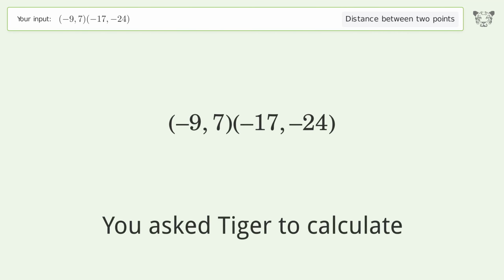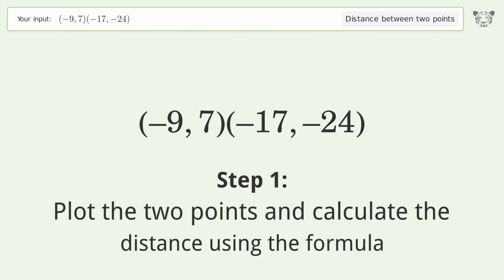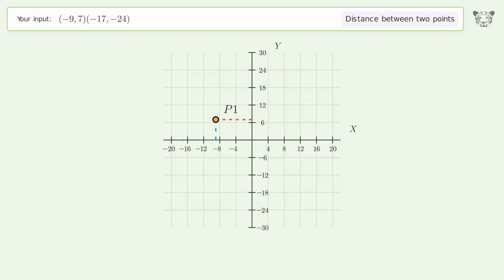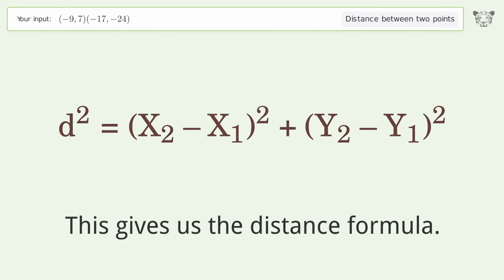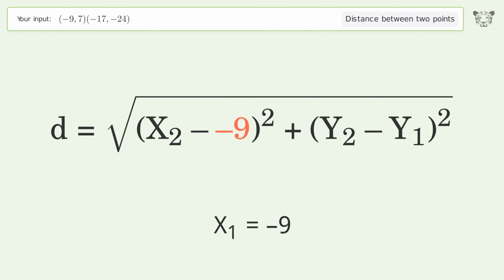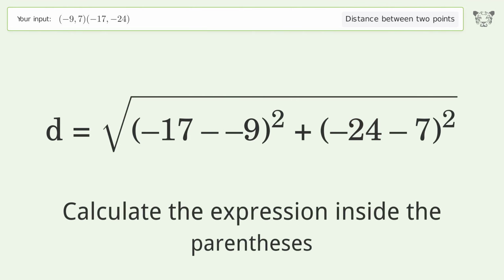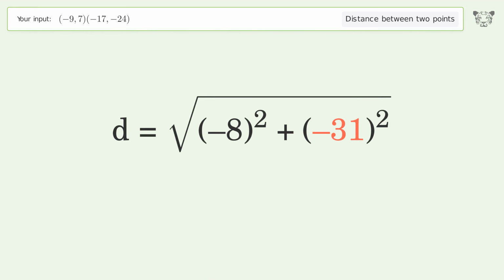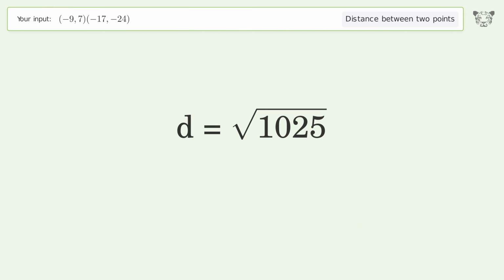Find the distance between two points p1 (-9,7) and p2 (-17,-24): Step-by-Step Video Solution